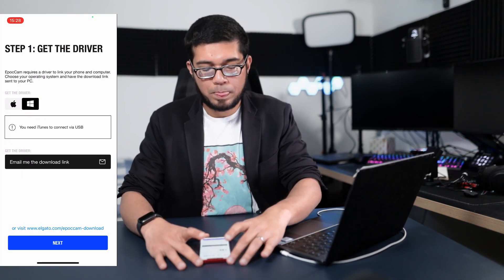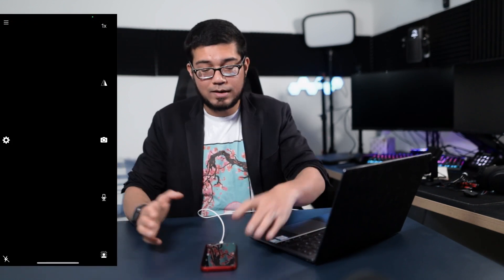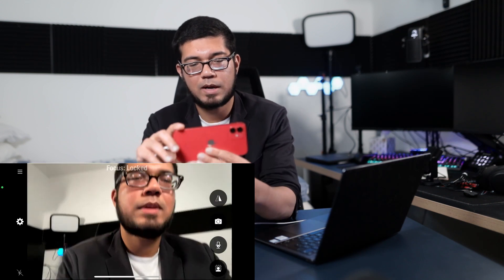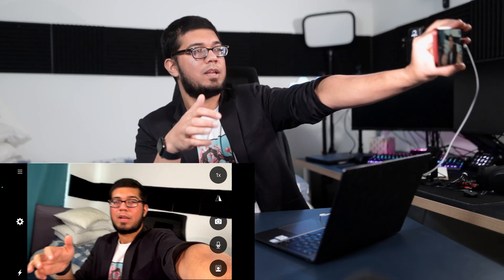iPhone as Webcam for Streaming! - Elgato EpocCam Tutorial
The best webcam could be in your pocket right now! (If you use iPhones). Using EpocCam you can turn your iPhone into a high quality webcam and it saves you on buying a new webcam. EpocCam Pro gives 1080p resolution and is still cheaper than buying a webcam or mirrorless camera!

►► My Gear ►►
►► My Gear ►►
Best Streaming Mirrorless Camera
Sony ZV-E10
Best Streaming Mic
Elgato Wave 1
Elgato Wave 3 Mic
Cheap LED lIghts
Neewer 3 Packs Lighting Kit
Elgato Key Light
Elgato Key Light Air
Elgato CamLink 4K
Elgato 4K60 Pro MK.2